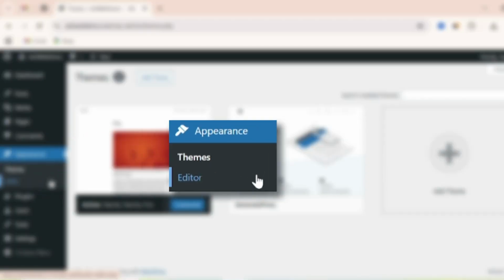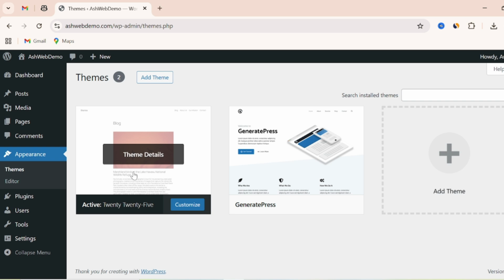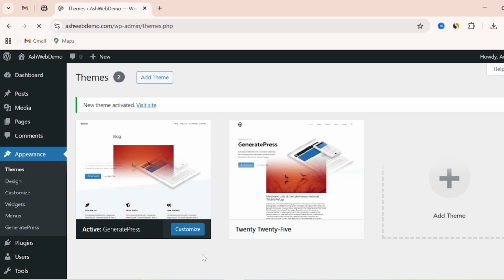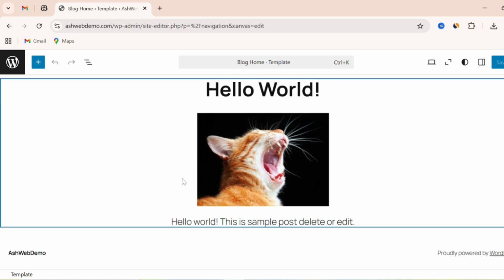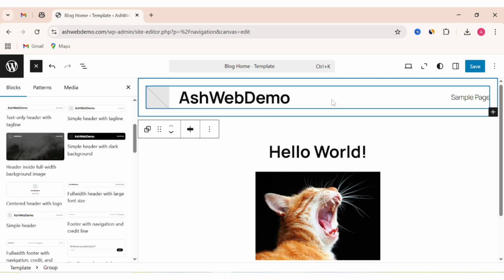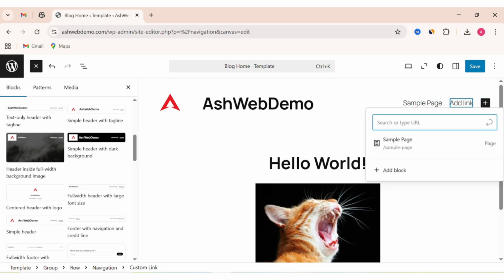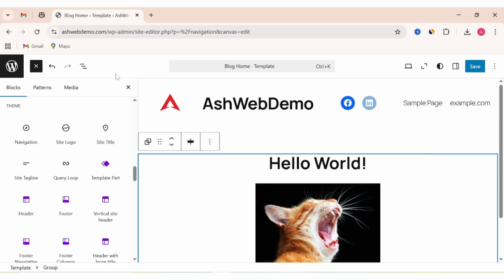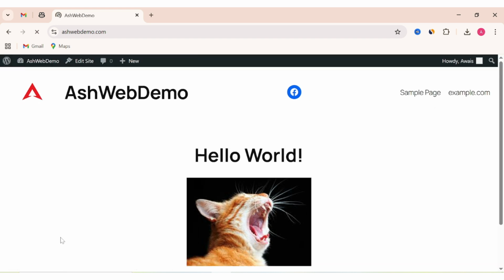WordPress Menu Not Showing Under Appearance (Fixed)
If your “Menus” option is missing under Appearance in WordPress, don’t worry — this is a common issue that happens after theme changes, role restrictions, or plugin conflicts.

In this video, I’ll show you exactly how to restore the missing “Menus” tab under the Appearance section in your WordPress dashboard.
Follow these simple steps to fix it quickly — no coding required!

💡 What You’ll Learn:

✅ Why the Menus option disappears in WordPress
✅ How to fix it using user roles and permissions
✅ How themes and page builders affect the menu visibility
✅ How to check for plugin conflicts
✅ How to restore Appearance → Menus easily
✅ Bonus: Prevent it from happening again

By the end of this tutorial, you’ll know exactly how to bring back your Menus option and manage your WordPress navigation like normal.